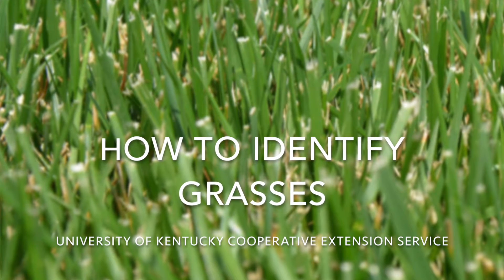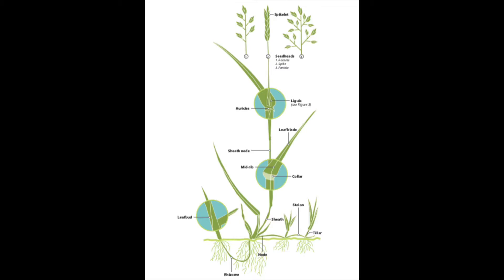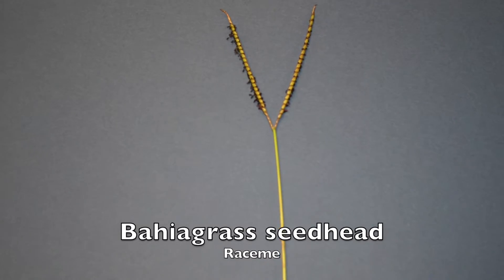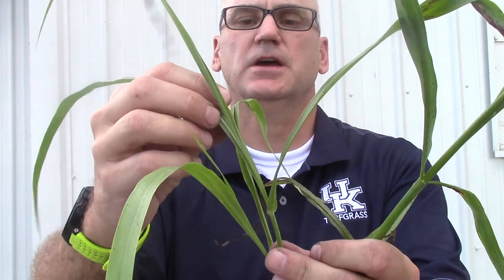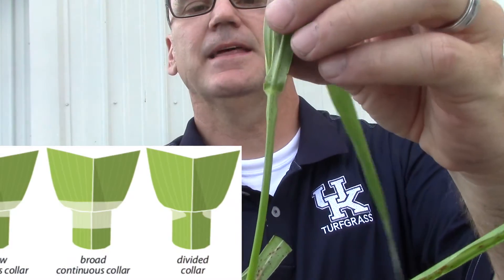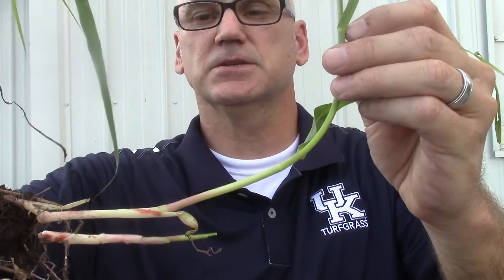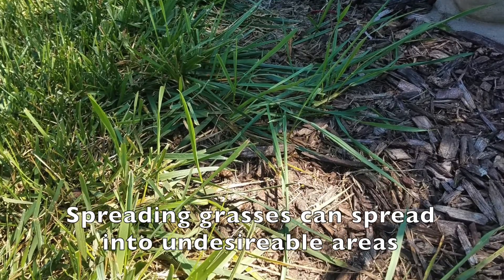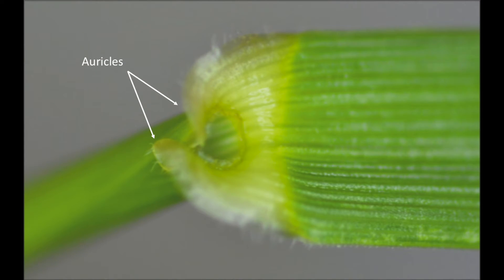What Kind of Grass is on My Lawn? // How to Identify Grasses--General Identification Characteristics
This video breaks down what to look for when identifying grasses.